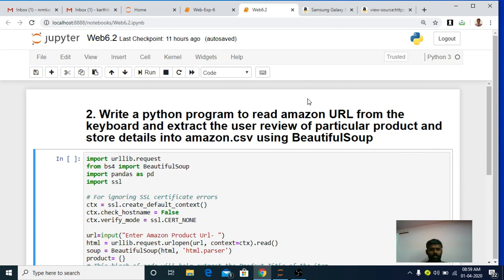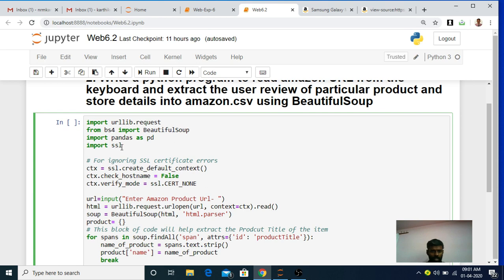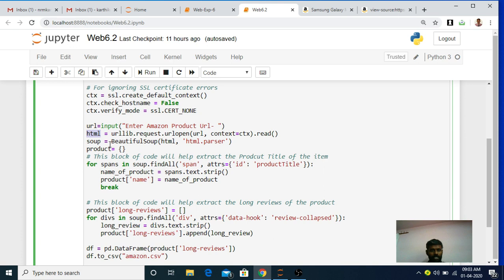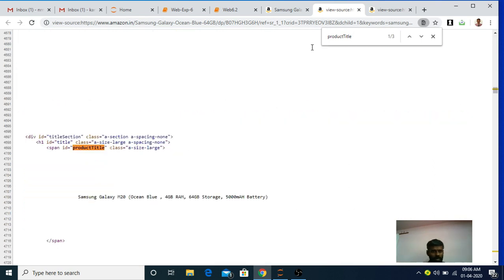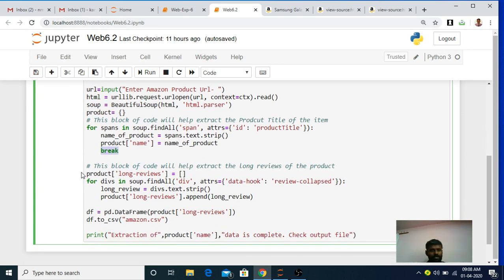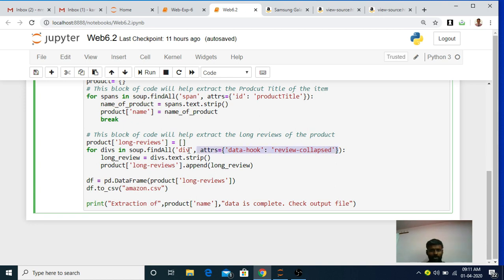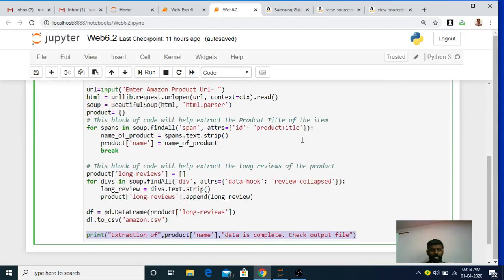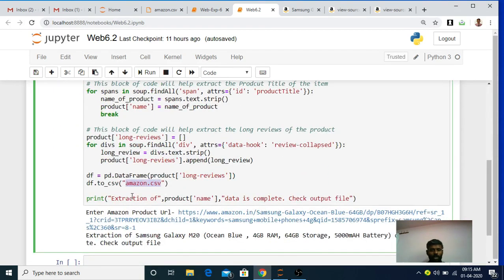Ex 2-Web scraping-Amazon Example